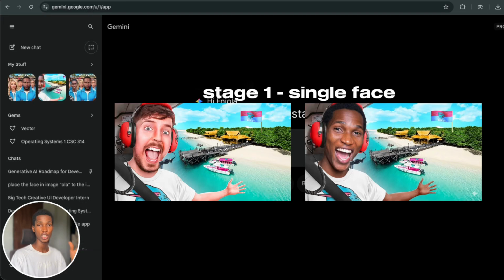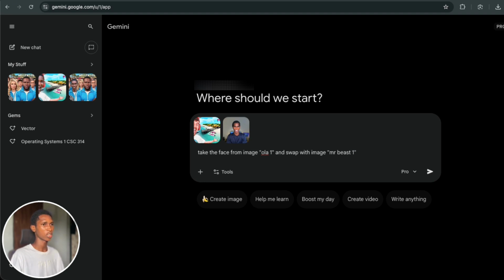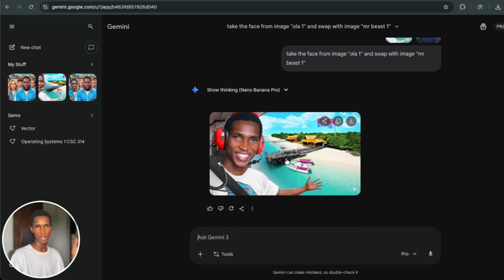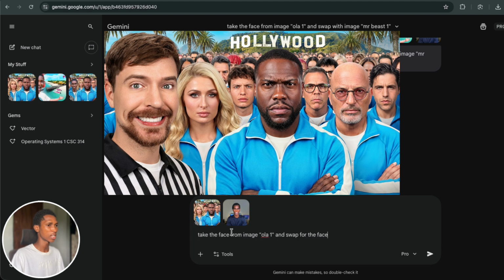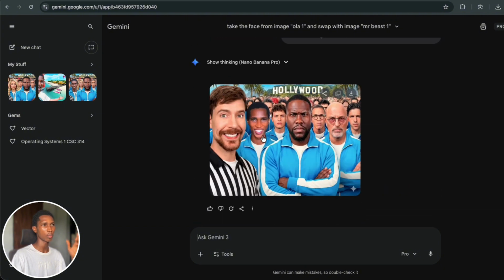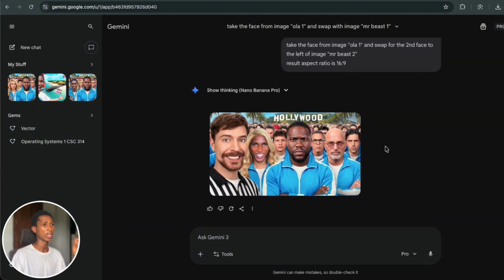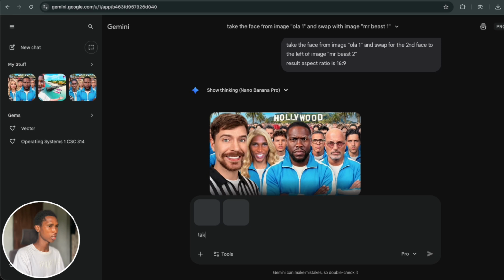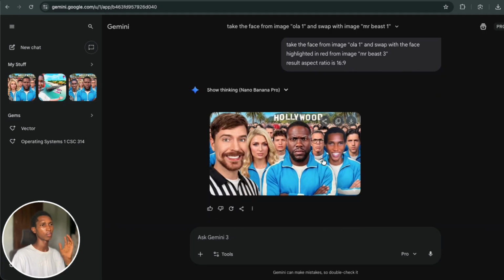AI Face Swap: How to Change Any Face in an Image (Beginner Guide)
Want to swap faces in any photo using AI? In this beginner-friendly guide, I’ll show you step-by-step how to change faces in images quickly and safely using AI tools. No prior experience needed! Learn tips, tricks, and common mistakes to avoid so you can create realistic face swaps every time.

Whether you want to have fun with friends, create memes, or explore AI image editing, this video has you covered. Watch till the end for bonus tips to make your face swaps look natural!

Timestamps:
0:00 – Google Gemini
0:10 – AI Face Swap (stage 1)
1:22 – AI Face Swap (stage 2)
3:46 – AI Face Swap (stage 2)